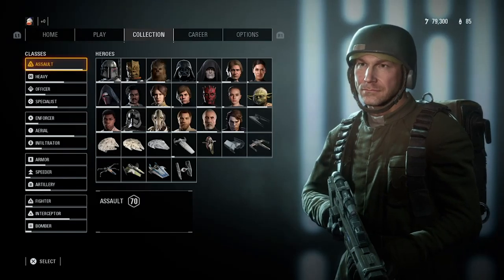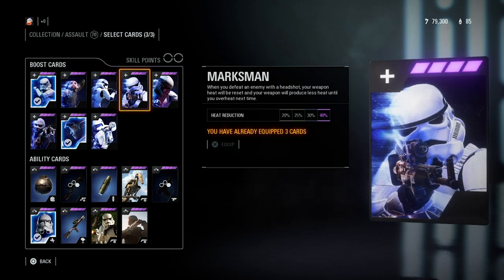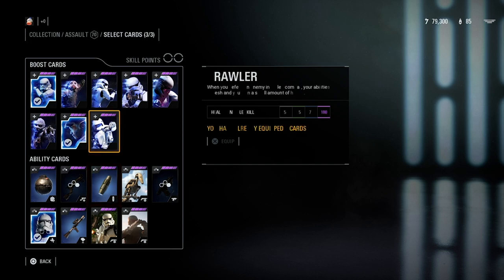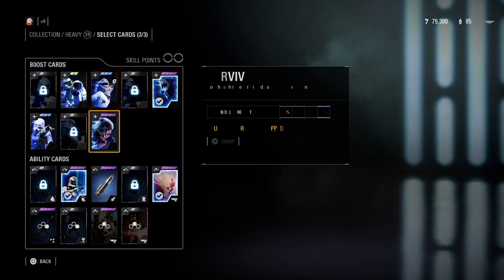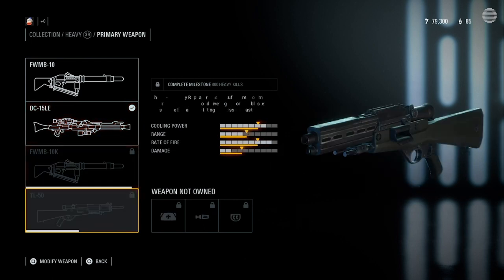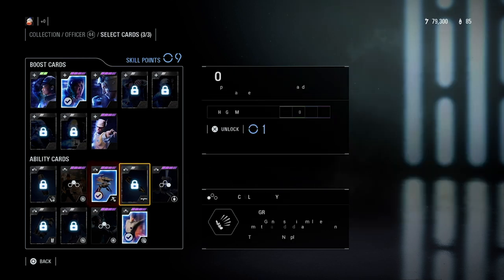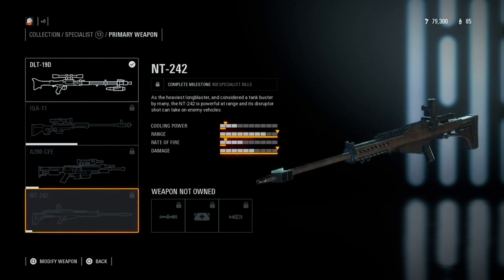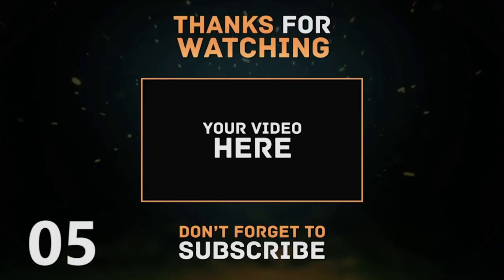The BEST Infantry Classes/ Loadout Star Wars Battlefront II - Star Wars Battlefront 2 Tips & Tricks!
The BEST LOADOUT For Every Infantry Class! Star Wars Battlefront 2 Tips & Tricks! In this video I'll be going over what I think are some of the best class setups in star wars battlefront 2. I specifically go over the 4 basic class setups and talk about the best cards/ weapons for each setup. This is simply my opinion of what I use and what I think is the best.

Time Stamps:
Assault: 0:15
Heavy: 1:55
Officer: 3:40
Specialist: 5:03